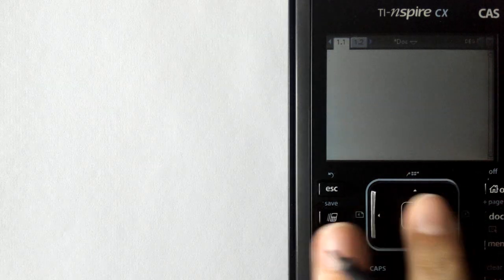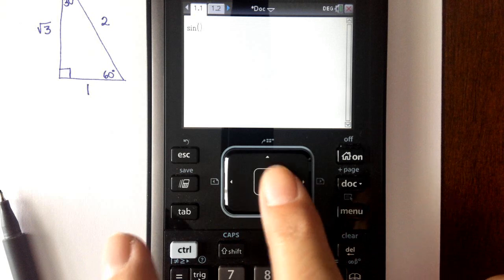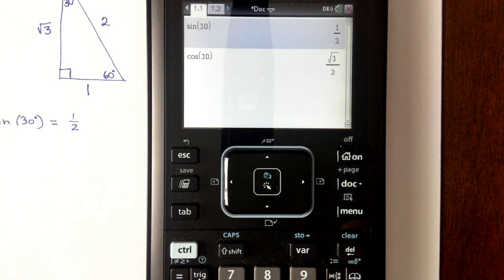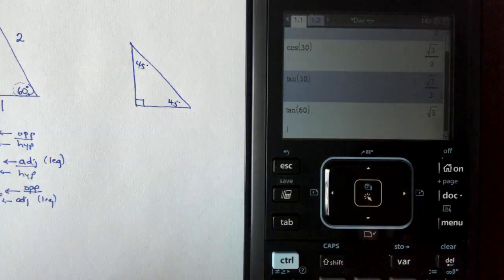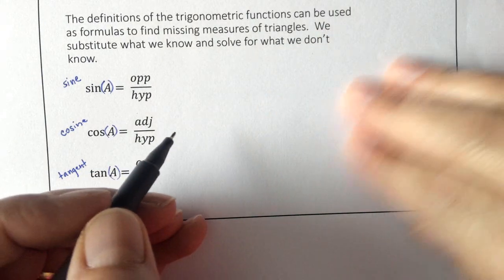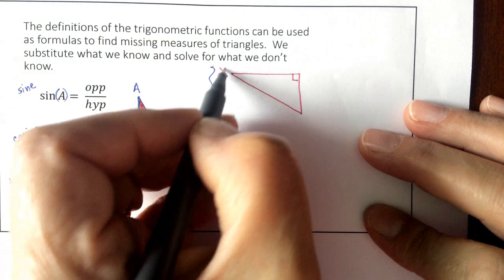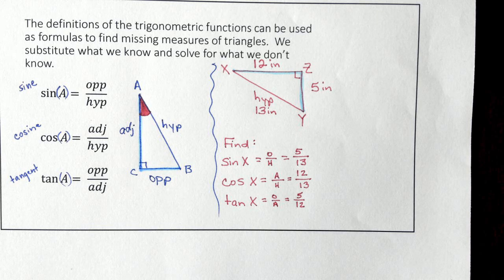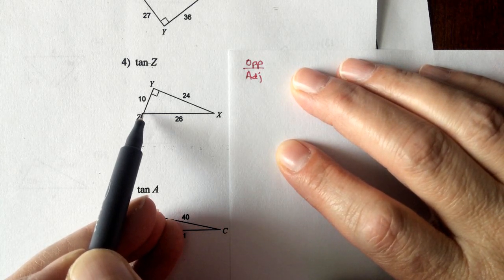H Rice Geo Unit 8 Day 8 Notes